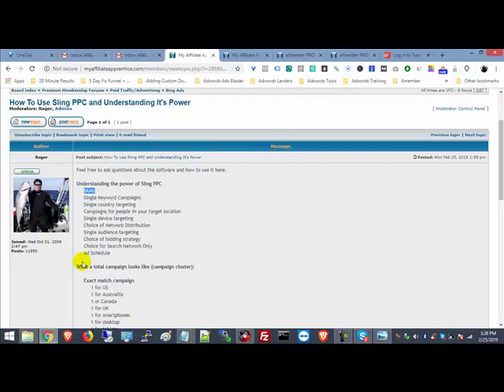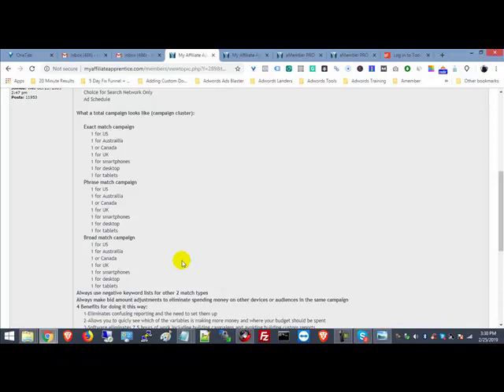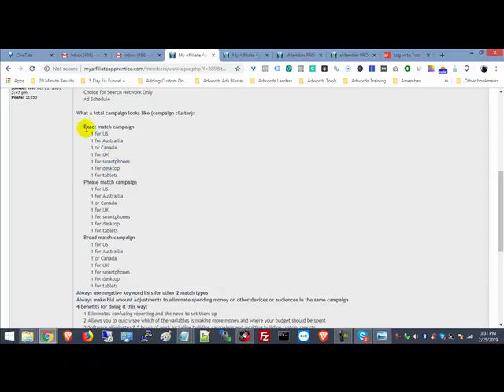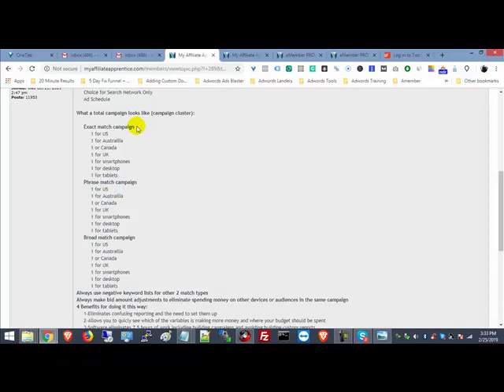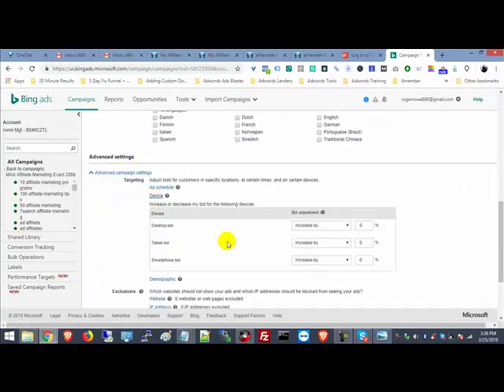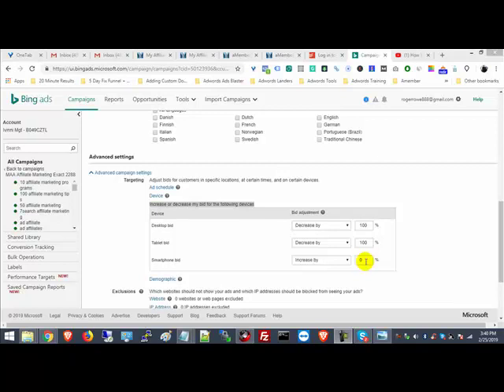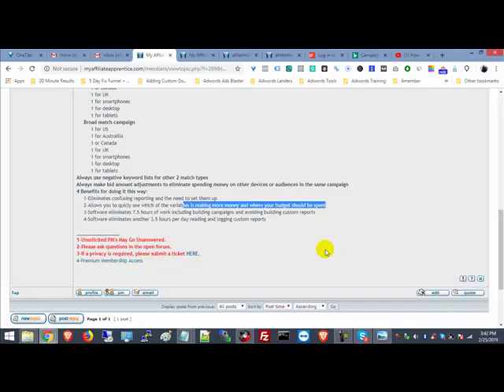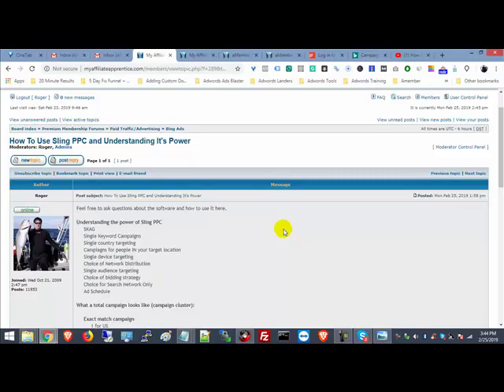2 How To Use Sling PPC and understand It's Power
Understanding the power of Sling PPC
SKAG
Single Keyword Campaigns
Single country targeting
Campiagns for people IN your target location
Single device targeting
Choice of Network Distribution
Single audience targeting
Choice of bidding strategy
Choice for Search Network Only
Ad Schedule

What a total campaign looks like (campaign cluster):

Exact match campaign
1 for US
1 for Austrailia
1 or Canada
1 for UK
1 for smartphones
1 for desktop
1 for tablets
Phrase match campaign
1 for US
1 for Austrailia
1 or Canada
1 for UK
1 for smartphones
1 for desktop
1 for tablets
Broad match campaign
1 for US
1 for Austrailia
1 or Canada
1 for UK
1 for smartphones
1 for desktop
1 for tablets
Always use negative keyword lists for other 2 match types
Always make bid amount adjustments to eliminate spending money on other devices or audiences in the same campaign
4 Benefits for doing it this way:
1-Eliminates confusing reporting and the need to set them up
2-Allows you to quicly see which of the variables is making more money and where your budget should be spent
3-Software eliminates 7.5 hours of work including building campaigns and avoiding building custom reports
4-Software eliminates another 3.5 hours per day reading and logging custom reports